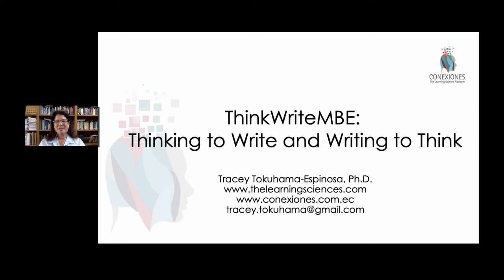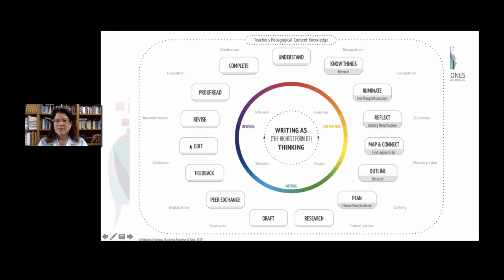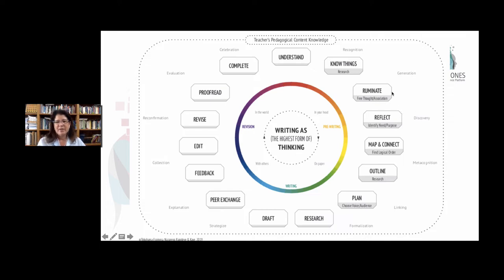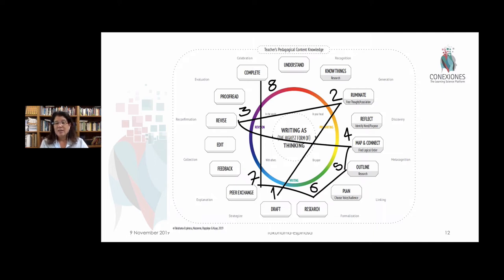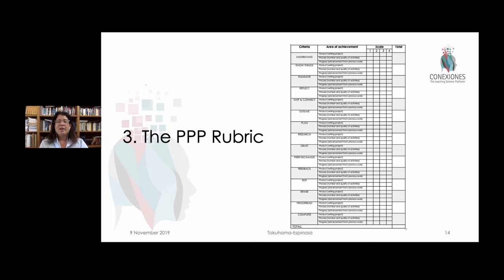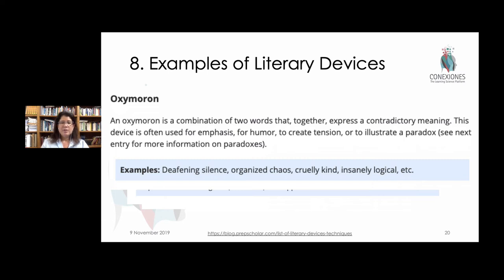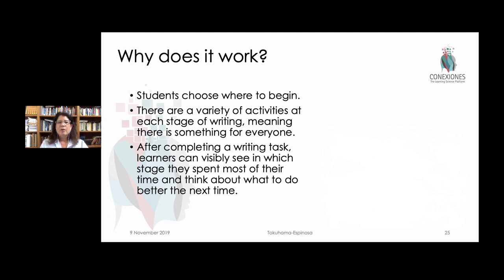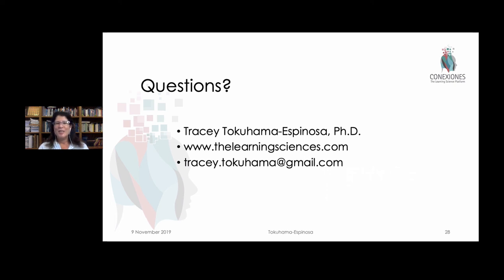Think Write Model by Tracey Tokuhama-Espinosa, Ph.D.